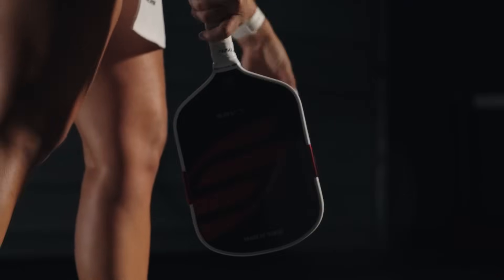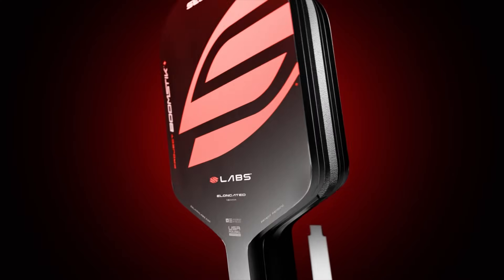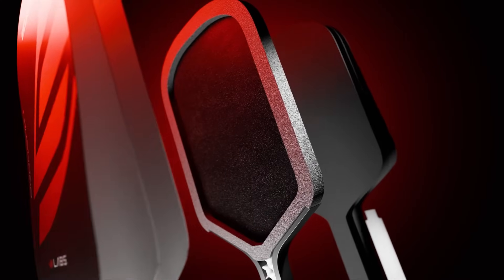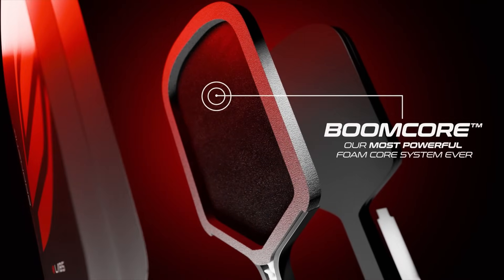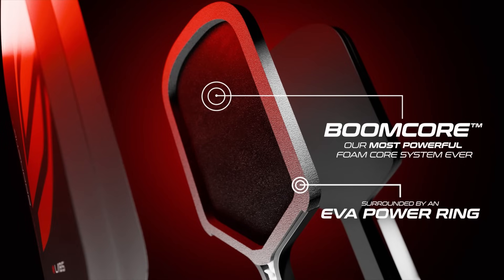Project Boomstik Education: Understanding The BoomCore 💡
What makes the BoomCore our most powerful foam core system ever? Selkirk Co-Founder Rob Barnes gives you an inside look, and explains why it helps Project Boomstik smash through pickleball’s status quo.